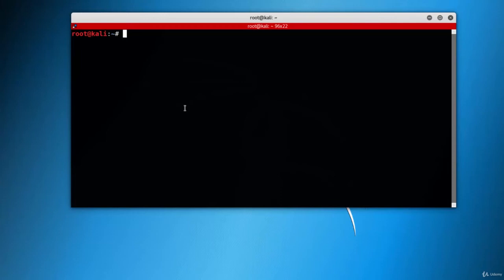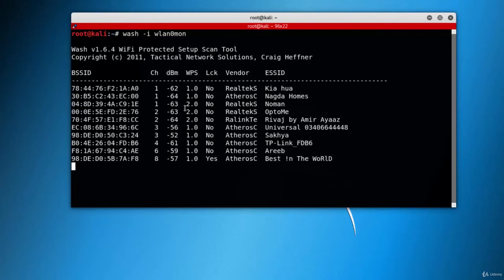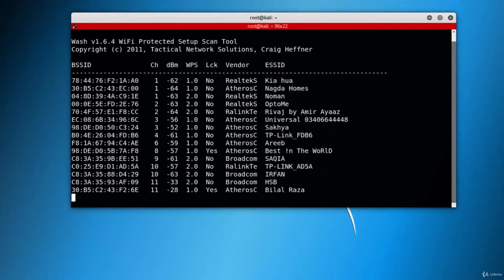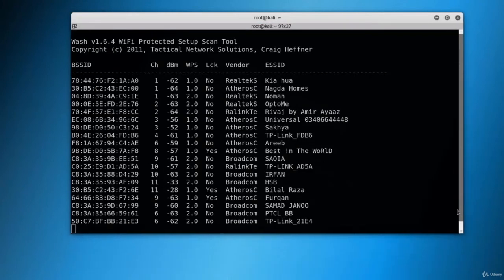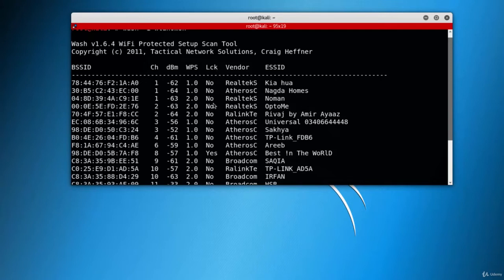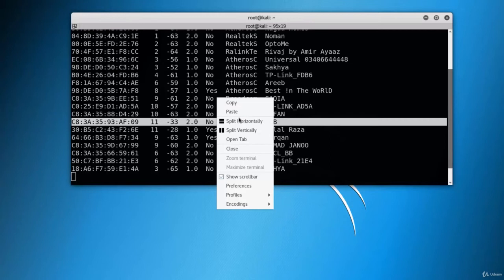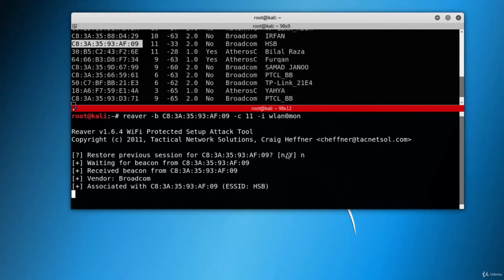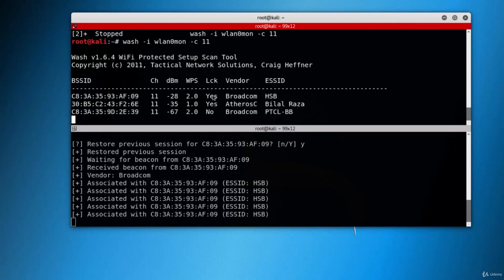020 WPS Attack